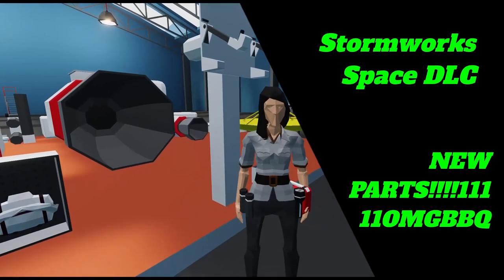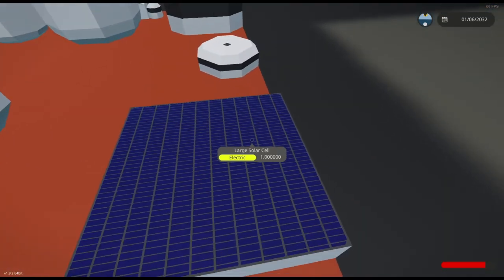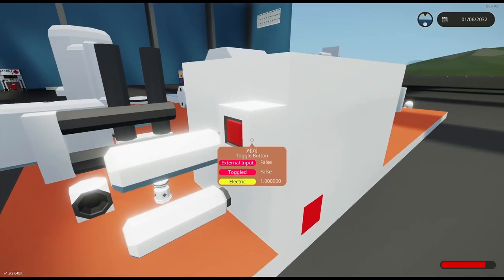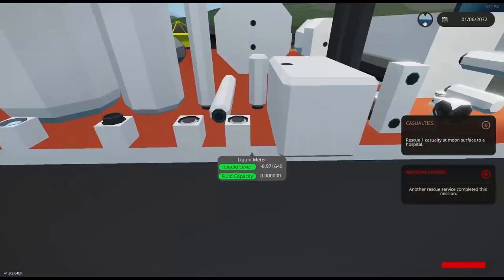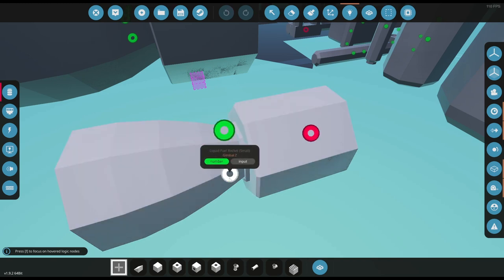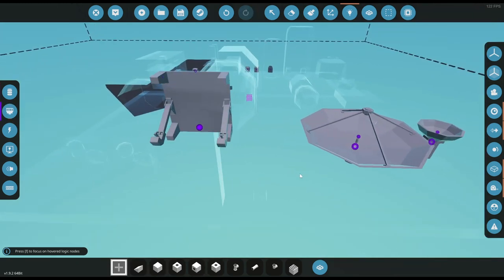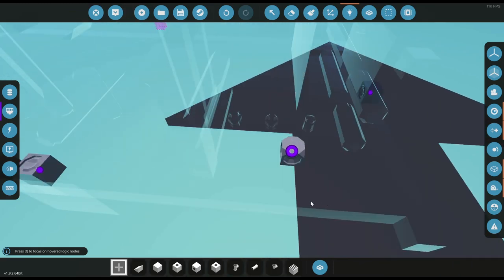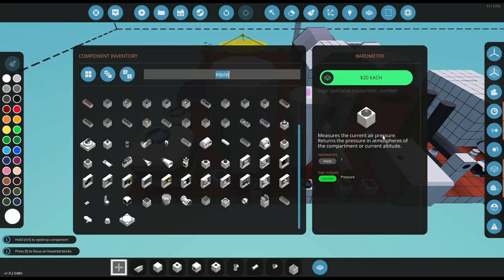Stormworks Space DLC - NEW PARTS!!!!11111OMGBBQ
Taking a look at the new parts added with the Space DLC. run over thier info and logic.